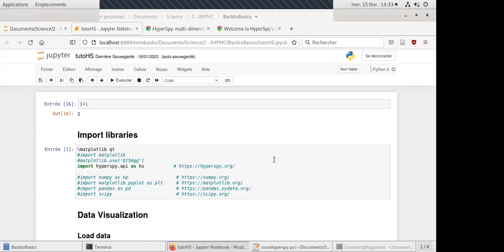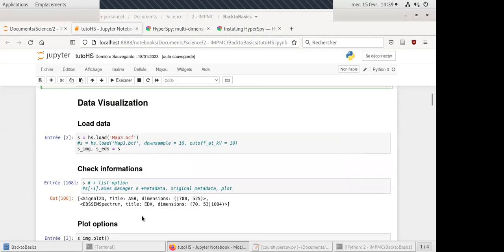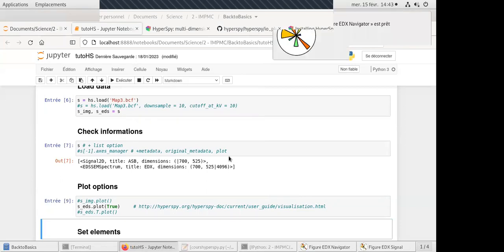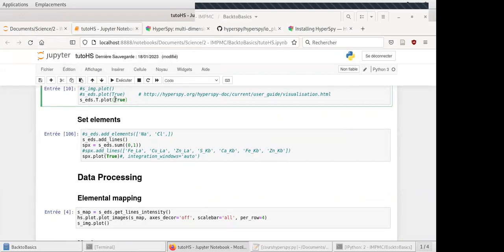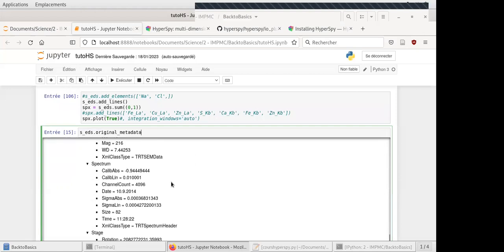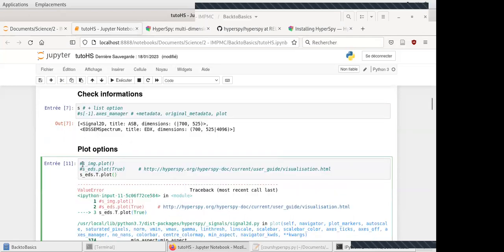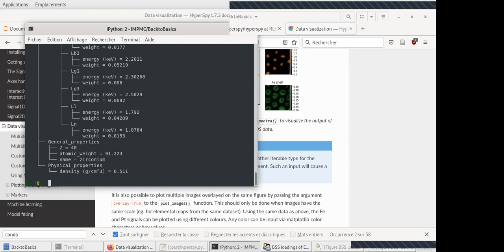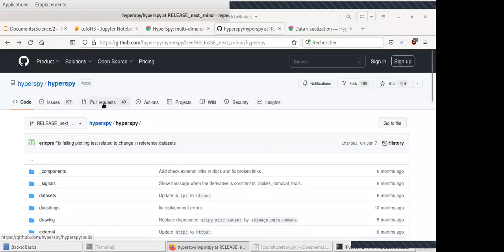BackToBasics Hyperspy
In "this back to basics" video, Arnaud quickly introduces Hyperspy to process hyperspectral data including Bruker or JEOL chemical EDX maps